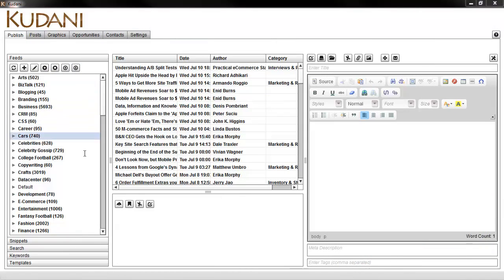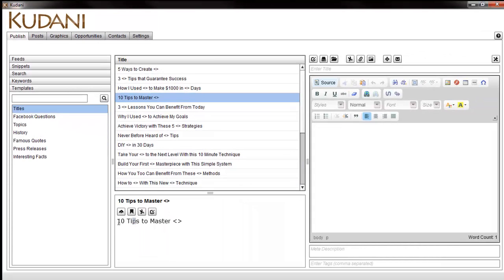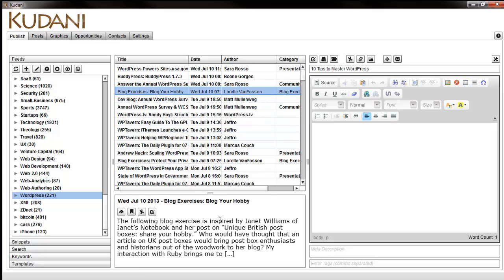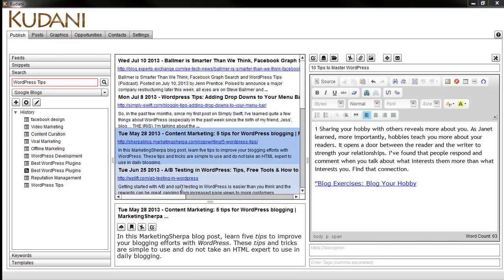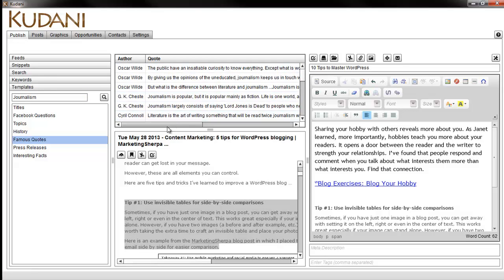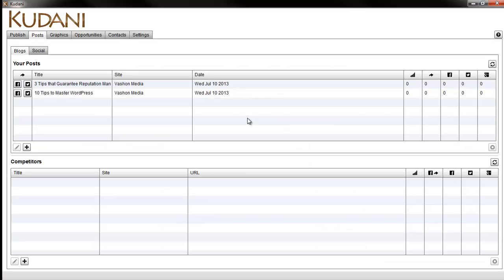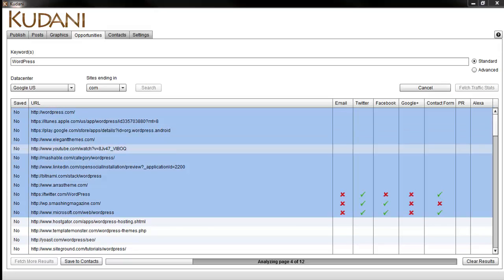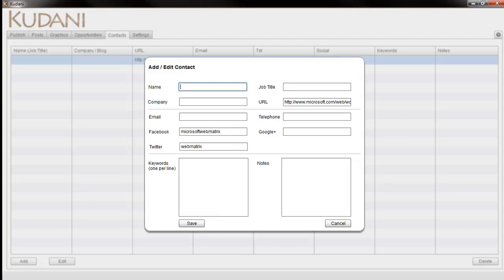Kudani Review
Interested in Kudani? Then watch this brief video review. It is a powerful tool for creators of content. To find out about the bonus visit Want A Bonus